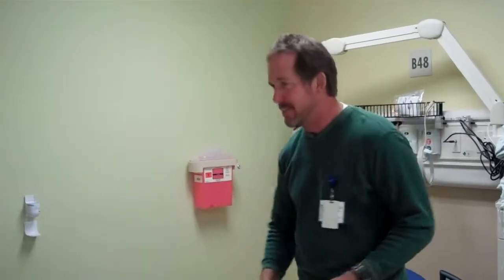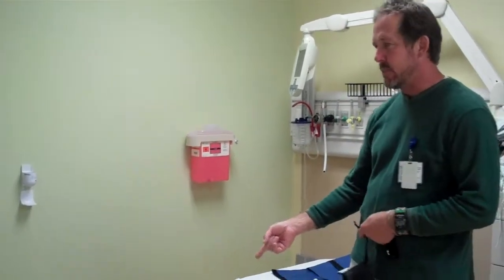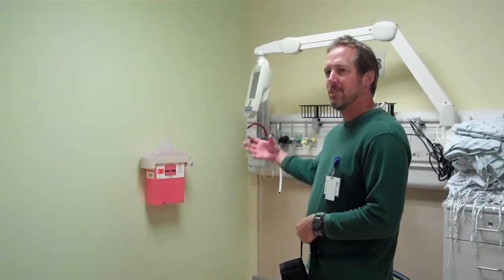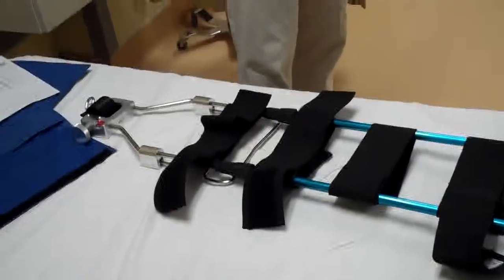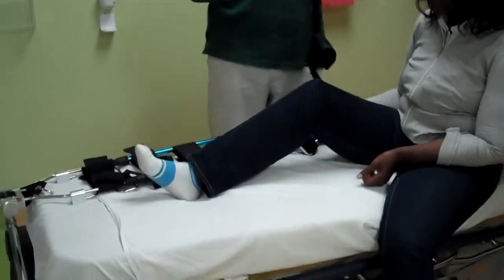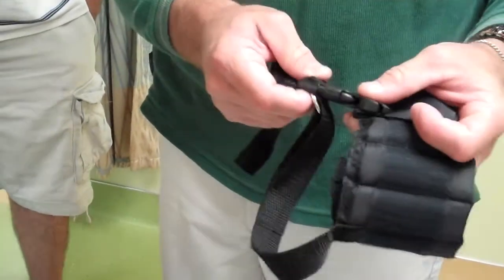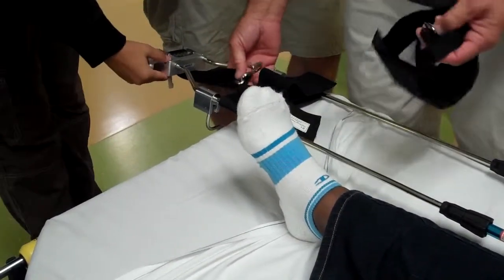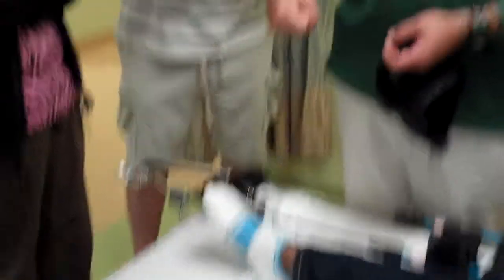ray hare first part